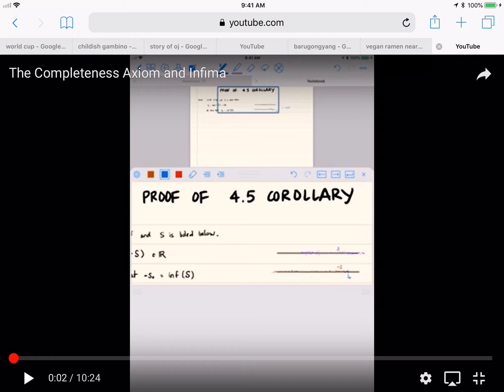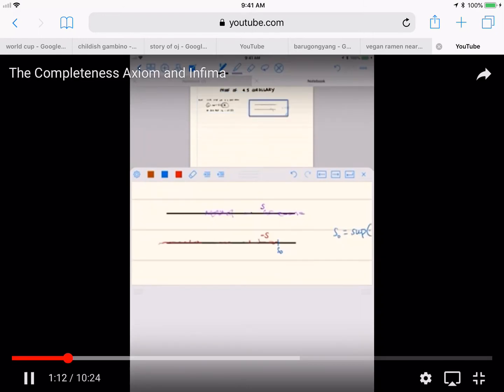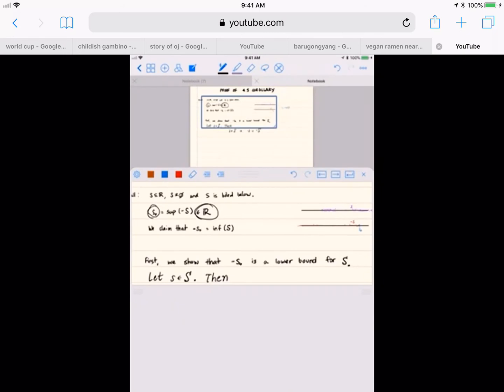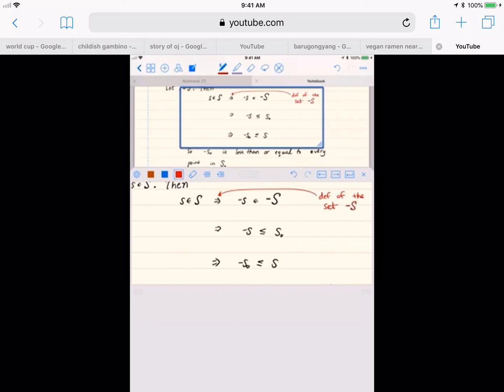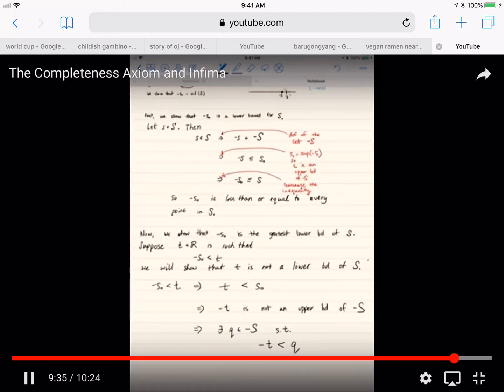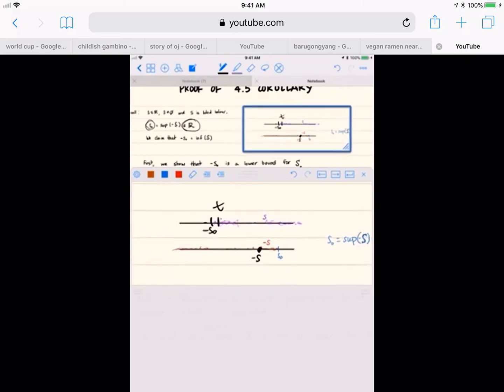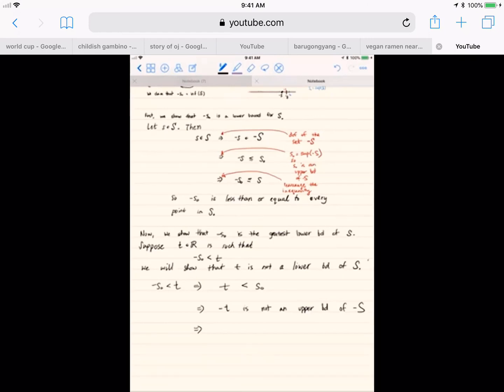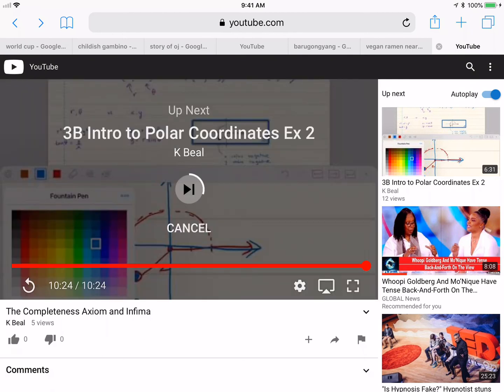The Completeness Axiom and Infima